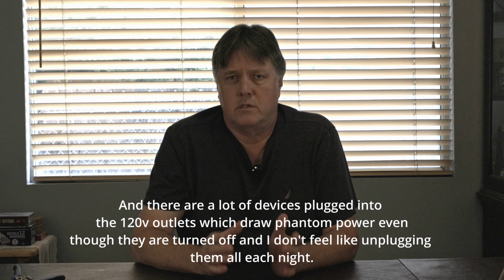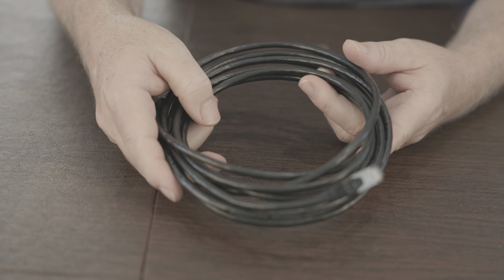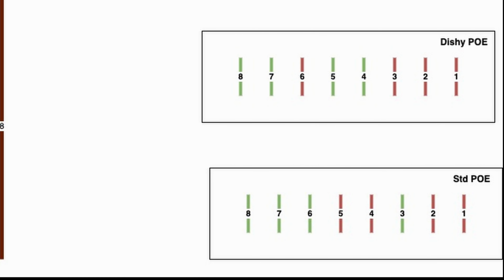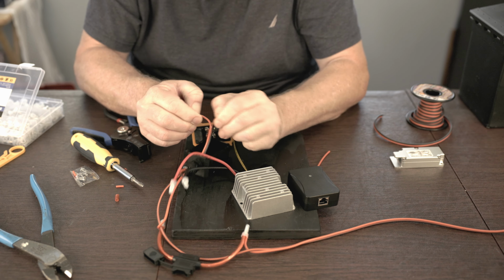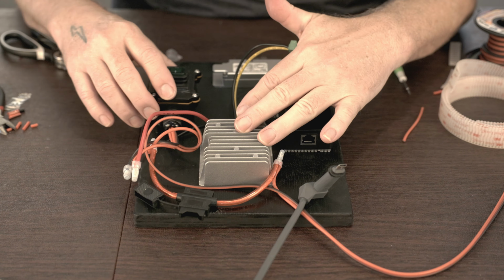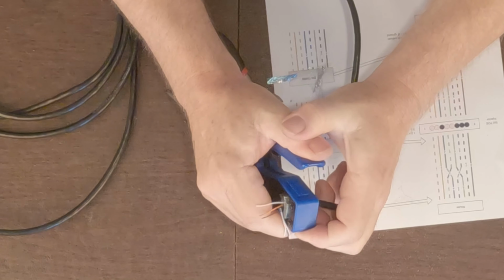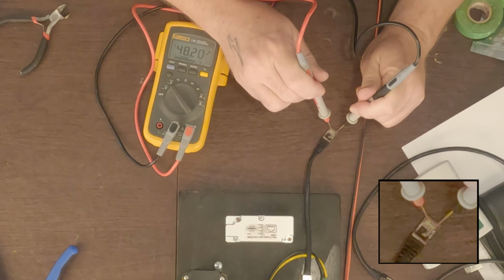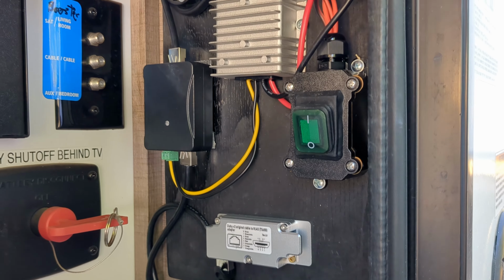Starlink 12V Conversion and Router Replace for RV/Boondocking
Welcome to our How-To Video on converting your Starlink system to run off 12V DC power so you don't need your inverter on constantly.  In this video we will replace the Starlink provided Router/Power supply with a 12 volt system we build from common components, and use our low-power travel router to perform the routing function.

Safety First: Always prioritize safety when working with electrical equipment. Ensure you are knowledgeable and comfortable with electrical work, or consult a professional if you are unsure.

Voiding Warranty: Modifying your Starlink equipment as described in this video may void the manufacturer's warranty. Proceed at your own risk, and consider the potential consequences.

Compatibility: The modifications outlined in this video are based on the equipment and specifications available as of September 2023.  Future updates or changes in equipment may affect the compatibility of this conversion.

Legal Considerations: Ensure that any modifications you make comply with local laws and regulations. Unauthorized modification of equipment may result in legal consequences.

Expertise Required: The information provided in this video assumes a certain level of technical expertise. If you are not comfortable with the procedures outlined, it is recommended that you seek assistance from a qualified professional.

Risk of Damage: Incorrect modifications can damage your equipment, rendering it unusable. The creator of this video and any associated parties are not responsible for any damage that may occur during or after attempting the conversion.

No Guarantee of Results: The success of the conversion may vary depending on individual circumstances, and there is no guarantee that your Starlink equipment will work as intended after the modification.

Proceed with Caution: Before attempting any modifications, thoroughly review the entire video and consider all potential risks. It is your responsibility to make an informed decision about whether to proceed.

By watching and following the instructions in this video, you acknowledge and accept these disclaimers. The creator of this video and any associated parties cannot be held responsible for any actions taken by viewers based on the content provided. Always exercise caution and prioritize safety when working with electrical equipment.

Contents:
0:00 - Introduction and background
3:45 - Review Starlink Components
6:30 - Other Parts You Will Need
13:50 - Tools required
15:15 - System Diagram Review
16:42 - POE Review Standard vs Dishy
19:15 - System Build
35:30 - Making Custom Cables
43:10 - Cable Testing
44:21 - Attaching Cables
45:40 - Testing POE
47:46 - System Test and Replacing POE to 56v
57:10 - Install in RV
58:38 - Wrap up

All of the following can also be found on our Amazon Storefront

Parts:

- Dishy RJ45 Adapter
- POE Injector
- 12v to 56v DC Step-up Transformer
- 12v Switch
- Beryl Router
  (You can choose any router that will run on DC voltage)
- 14 Ft. Cat 6 Shielded Ethernet Cable
  (These work, but not my favorite - any shielded cable should be fine)
- RJ45 Shielded Pass-through Connectors
- 16 Gage Silicon Wire
  (Figure out what wire you need - I had this from other projects)
- Automotive Style Fuse Holders
- Assorted Closed end Crimp Connectors
- Flush Mount 12v USB Power Outlet
  (Shown at the end of video but not shown during install)

Tools:

- RJ45 pass-through Ethernet Crimper Tool
- Chanel Lock Crimping Tool
- Klein Wire Strippers
- Thin probes For Multi-meter
 (Check these will fit your multimeter - they fit my Fluke well)
- RJ45 Crimper and Tester Kit
 (I Only used the tester in the video, Crimper is not for pass-through connectors)